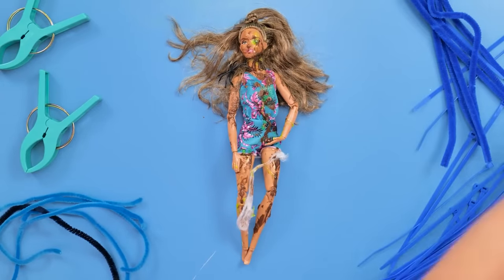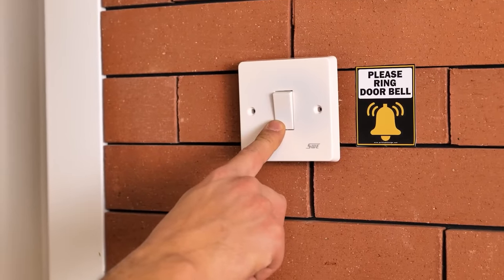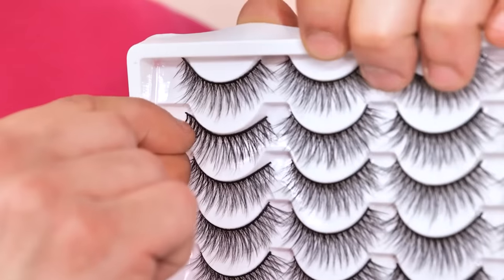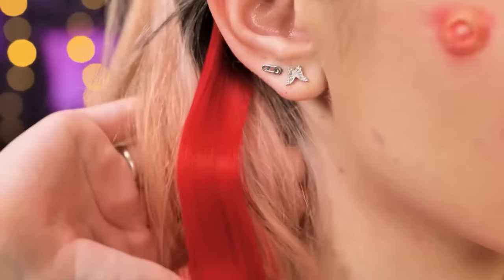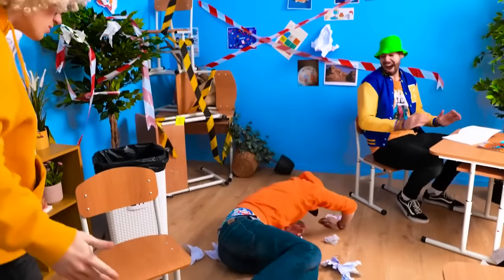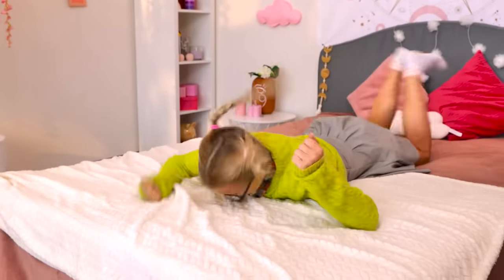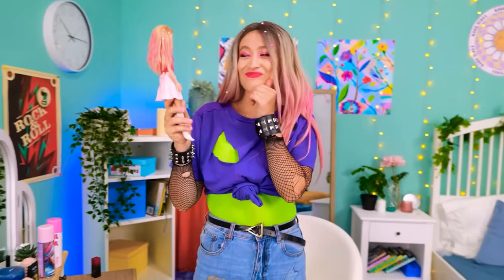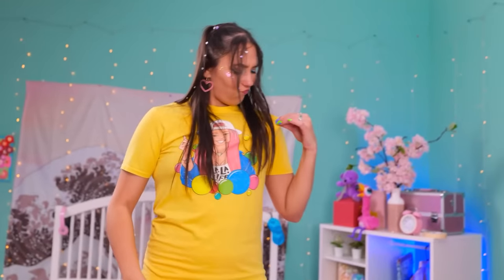Rich vs Broke vs Giga Rich Barbie in Jail | Life and Awkward Moments in Jail by La La Life Gold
Get ready for a captivating and hilarious video! Join us as we explore the contrasting experiences of Barbie in jail, from the extravagant lifestyle of the rich to the struggles of the broke. Witness the awkward and humorous moments that unfold behind bars as Barbie navigates her way through this unexpected situation. This video will keep you entertained and laughing throughout. Don't miss out on this unique and entertaining journey into the world of Barbie in jail!

All of us love to watch funny videos not only on our channel, but also on Challenge Accepted, WooHoo, La La Life, La La Life Games, Troom Troom WOW, Tim Tin, Gotcha, Ratata, HaHack.

All product and company names shown in the video are trademarks™️ or registered®️ trademarks of their respective holders. We do not make any warranties about the completeness, safety, and reliability. Any action you take upon the information on this video is strictly at your own risk, and we will not be liable for any damages or losses. It is the viewer's responsibility to use judgment, care, and precautions if one plans to replicate. The following video might feature activity performed by our actors within a controlled environment - please use judgment, care, and precaution if you plan to replicate.